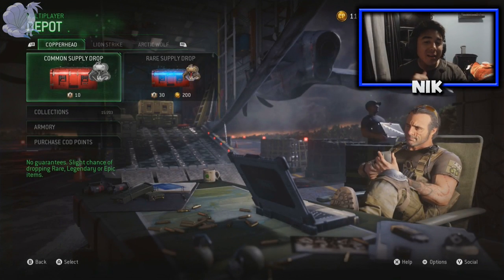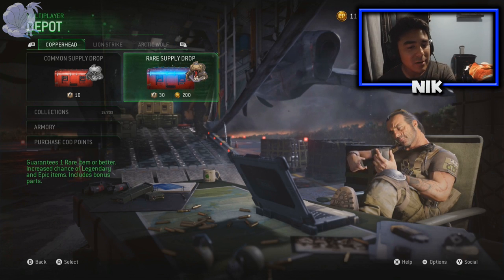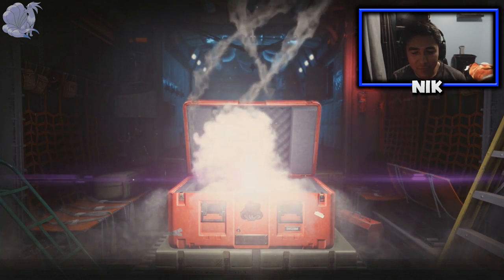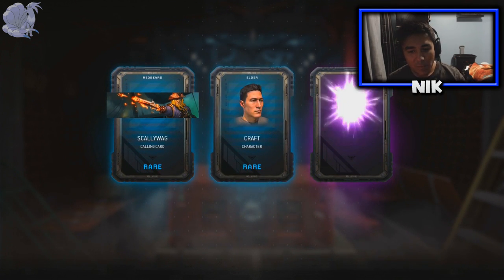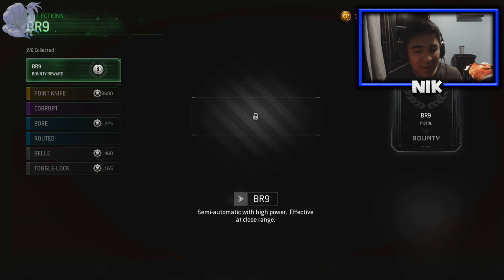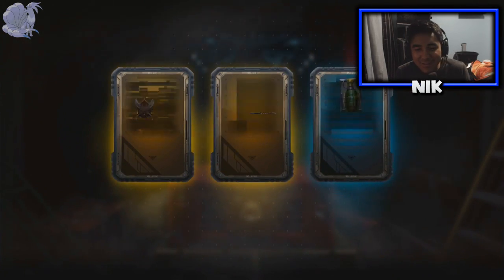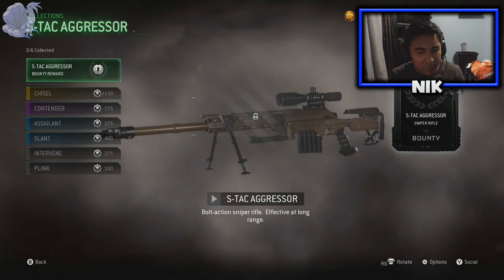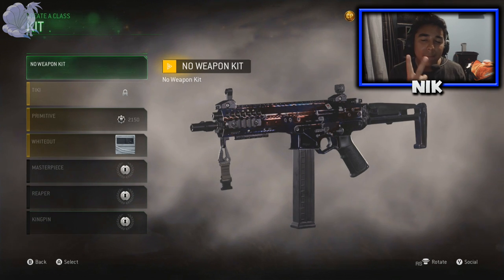★Opening 10x Copperhead Supply Drops! - Modern Warfare Remastered Supply Drop Opening!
Today's video i will be doing another Modern Warfare Remastered Supply Drop Opening with the recently new CopperHead Operation with opening up about 10 Rare Copperhead Supply Drops! Lets hope we get something good!

►Get CHEAP and AMAZING controller accessories & gaming gear at Kontrol Freek!